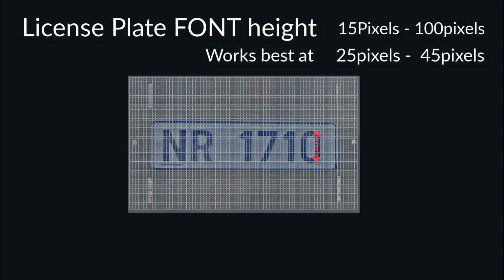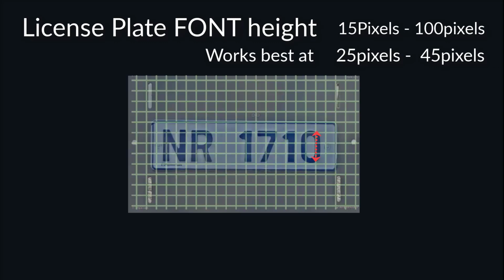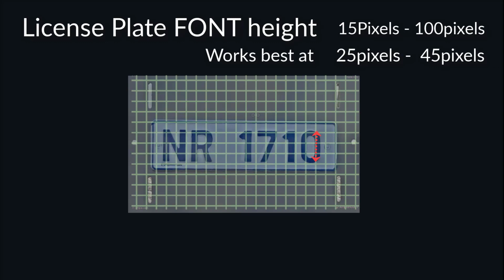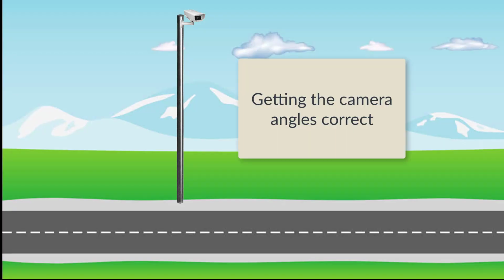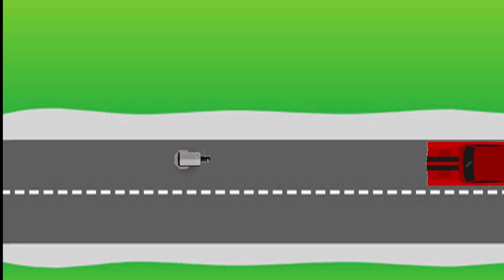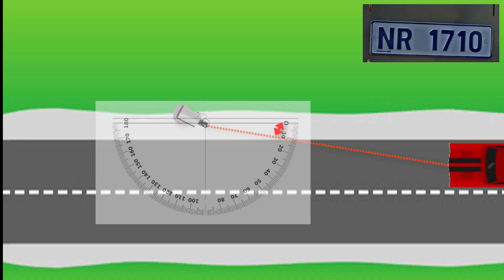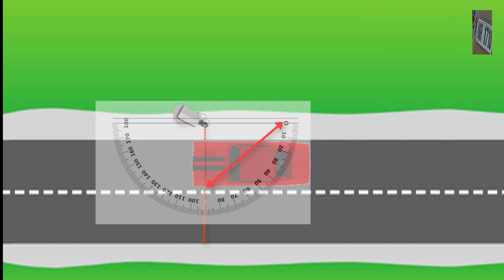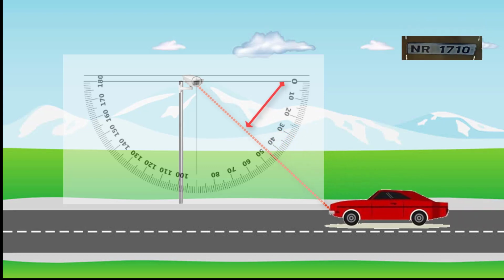CATHEXISVision ANPR 02: Essential Requirements for a Working ANPR System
This video demonstrates the recommended guidelines for accurate number plate detection and recognition by using CATHEXISVision ANPR, including number plate sizes, camera angles relative to the number plate, and capture zone configuration.